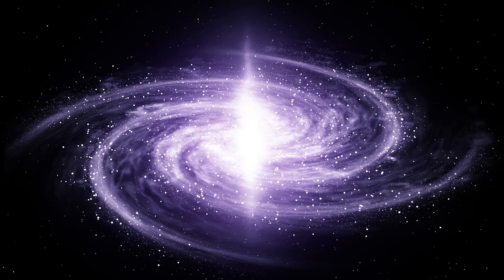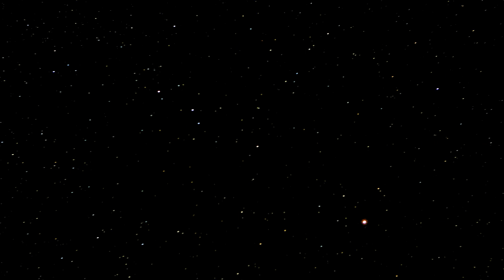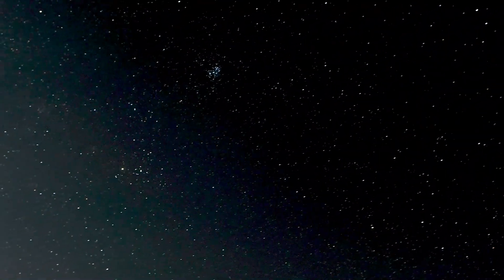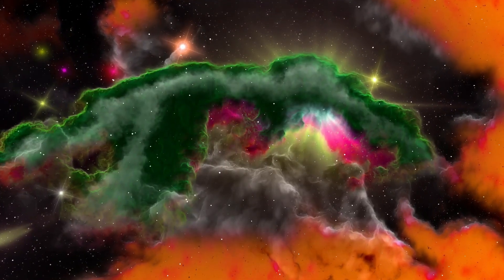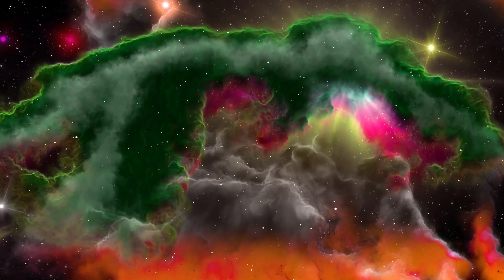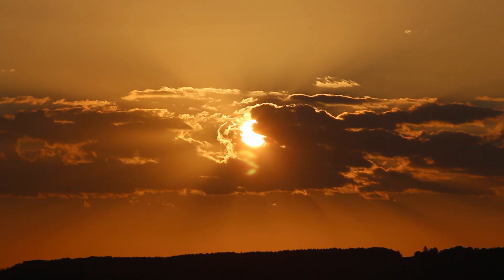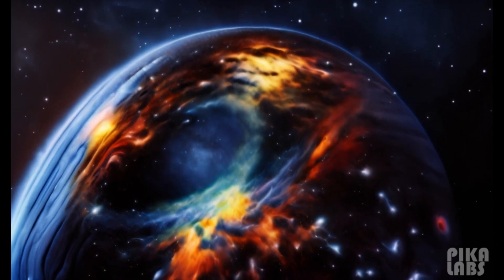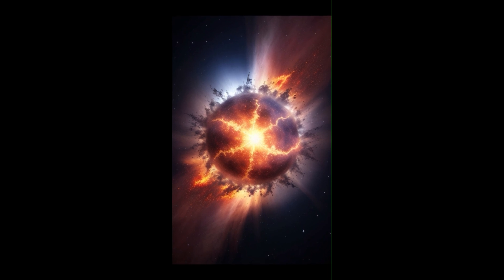Sun around the Milkyway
Our solar system has been orbiting the Milky Way's black hole heart for 4.6 billion years. But it is hard to pin down exactly how many trips around the galaxy our sun has made during that time. It can be hard to get your head around the fact that Earth is moving through space. But it is even stranger to realize that you are making two simultaneous journeys — around the sun and through the Milky Way. Just like the moon orbits Earth and our planet orbits the sun, our home star is also circling the Milky Way — or, more accurately, orbiting the supermassive black hole at the center of our galaxy. The entire Milky Way is actually constantly spinning around our galaxy's black hole heart. So exactly how many times has our solar system spun around the Milky Way's gigantic black hole heart? The answer isn't as simple to work out as it may first seem.  Compared with the orbits of the planets around the sun, our home star's pathway through the Milky Way is inconceivably longer and much less stable, which makes it hard to calculate how many times we have rotated around the galaxy's center. Using simple math can reveal how long it currently takes for the solar system to traverse our galaxy, which, in turn, can provide a good estimate of how many times our cosmic neighborhood has made the trip. But providing a more accurate answer is tricky.  At the sun's current speed, it takes around 230 million years for our home star to complete one trip around the Milky Way. That is longer than dinosaurs walked the Earth and more than 750 times longer than humans (Homo sapiens) have existed. The sun is around 4.6 billion years old and Earth was born around 100 million years later, according to The Planetary Society. This means that if the sun's orbital pathway remained constant for all this time, it would have completed around 20 trips through our galaxy, and Earth would have been dragged along for around 98% of those trips. However, the sun's orbit has not remained constant over its lifetime. Instead, our home star has likely moved around quite a bit since it first formed. "The sun was probably not born where we find it now," Victor Debattista, an astrophysicist at the University of Central Lancashire in the U.K. who specializes in galactic evolution, told Live Science. Instead, our home star was probably born much closer to the Milky Way's center, he added.  We are currently located around 26,100 light-years from the galaxy's center. But the metallicity, or chemistry, of our sun suggests it was born around 16,300 light-years from the galactic core. This outward movement is known as "radial migration," which involves stars being pushed along the spiral arms of galaxies like the Milky Way by the momentum of the spinning limbs — kind of like "how a surfer rides a wave," Debattista said. When the sun was born, its orbital period was much shorter. It likely took our star around 125 million years to complete a round trip, Debattista said. As the sun migrated outwards, its orbital period increased, but it likely took billions of years to move to its current position, he added. This means the sun has actually been flung through the Milky Way more times than our earlier estimate would suggest, though by exactly how much isn't clear. Radial migration happens to lots of other stars too. "Roughly half the stars in the solar neighborhood are thought to have been born elsewhere [and been pushed outward]," Debattista said. And the further out from the Milky Way's center, the higher the percentage of stars that have migrated outward, he added. The sun is now believed to be in a fairly stable orbit around our galaxy. But there is a chance that it has not finished moving completely. It is "certainly possible" that the sun will continue to migrate outward, Debattista said. "However it is impossible to predict by how much."